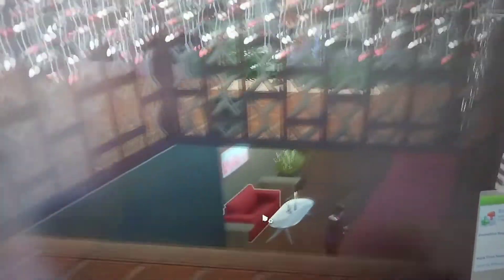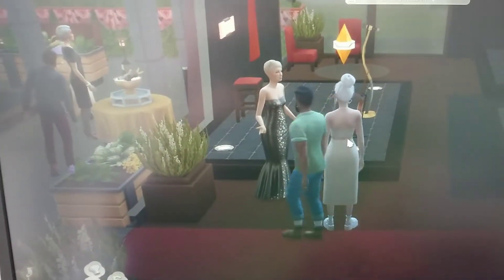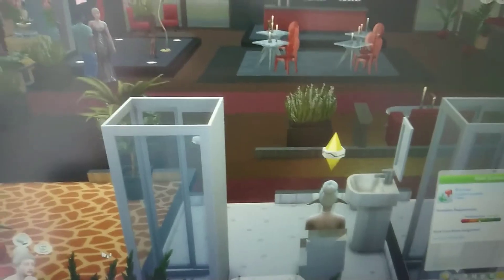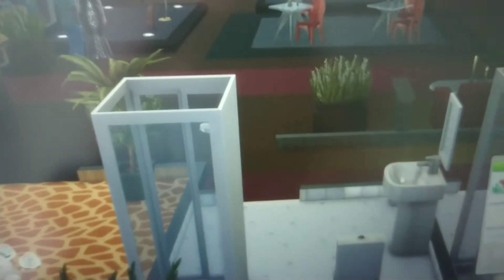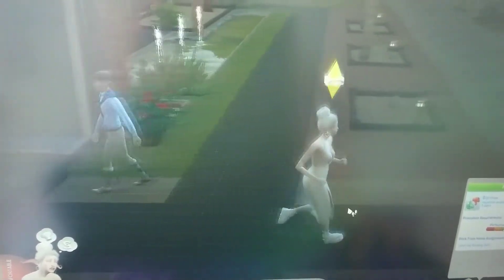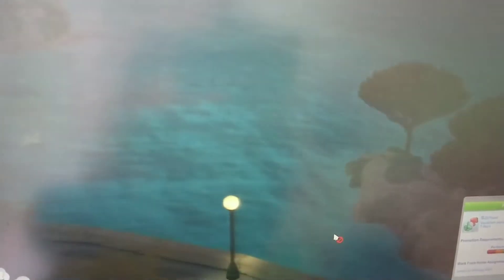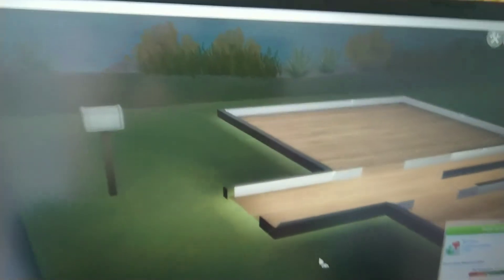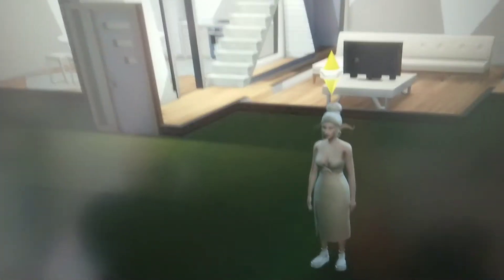My Alien Generation ep2